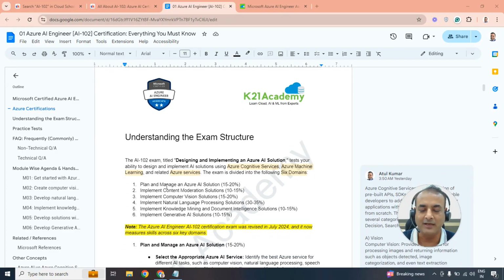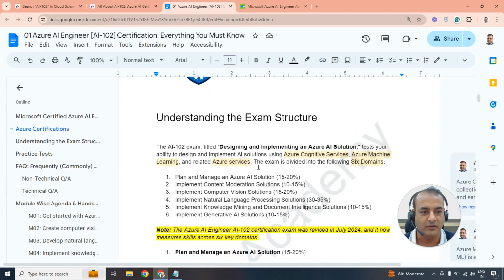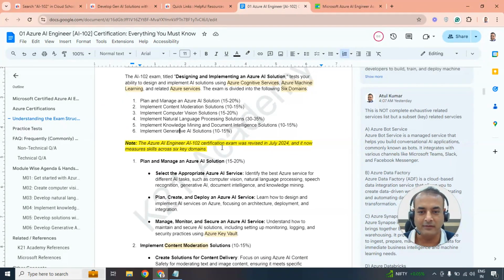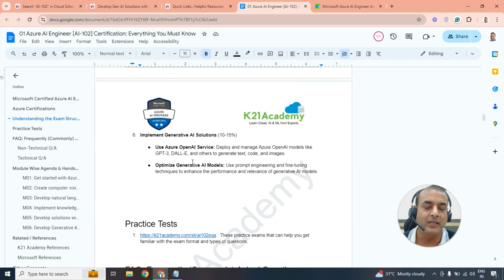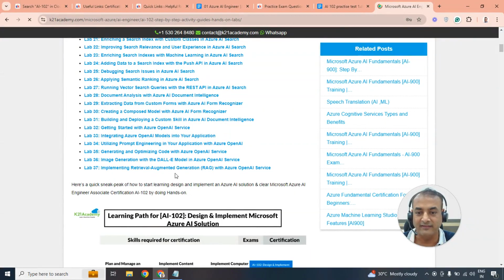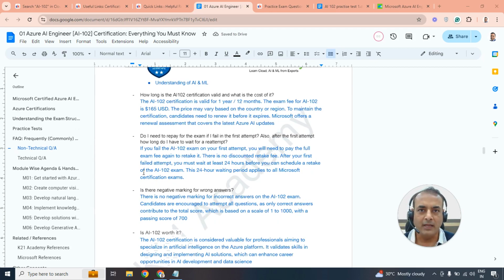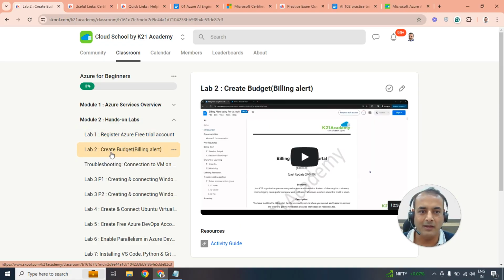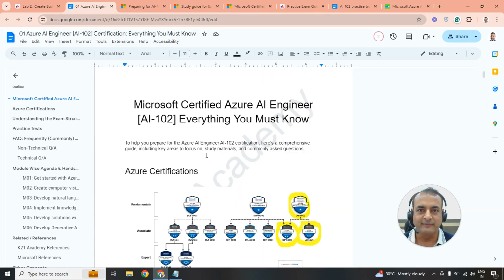Azure AI Engineer Certification [AI-102] Preparation Guide || K21Academy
In this video, Cloud Expert Atul Kumar provides a clear and complete guide to help viewers prepare for the Microsoft Certified Azure AI Engineer (AI-102) certification. He covers all the important topics, answers common questions, and offers step-by-step advice. Viewers can download the referenced document for additional resources and find more details on the blog added in the description section.